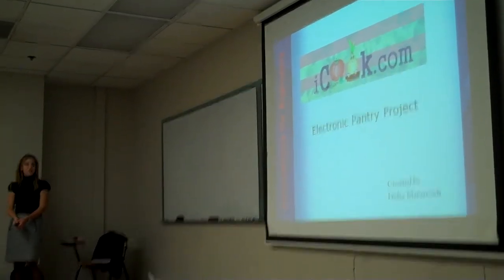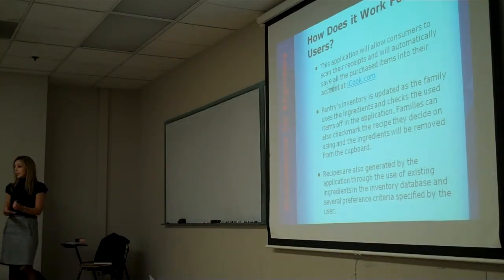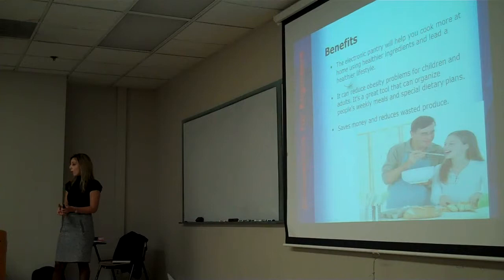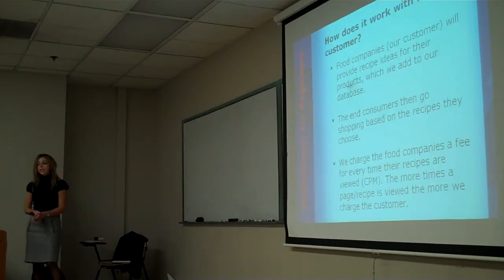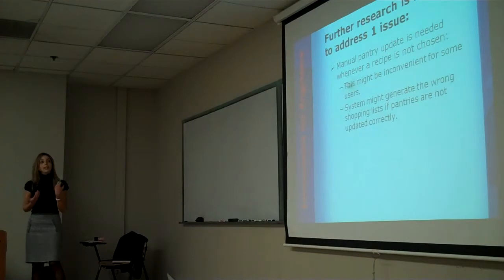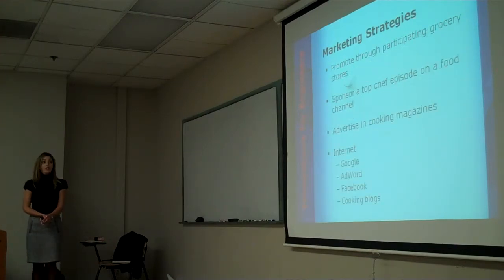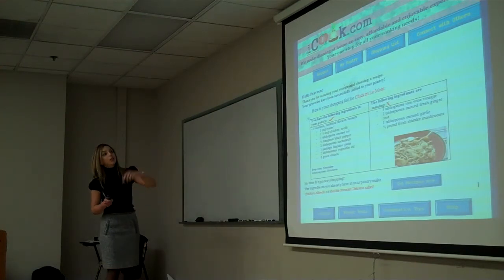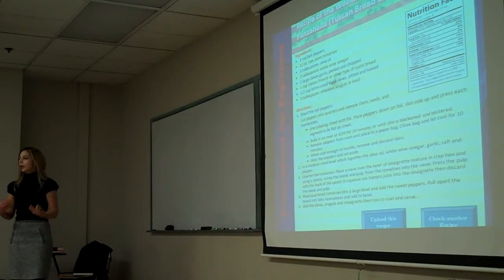IEME 494: Innovations for Engineers Class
A winning project presentation by Dalia Matariyeh of University of Illinois, Chicago.